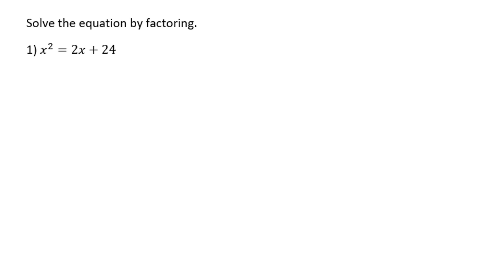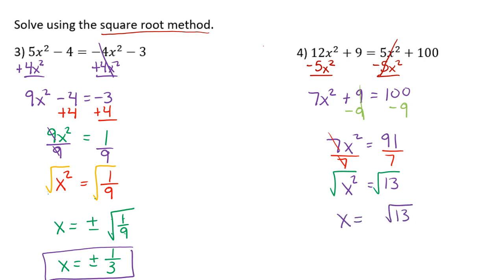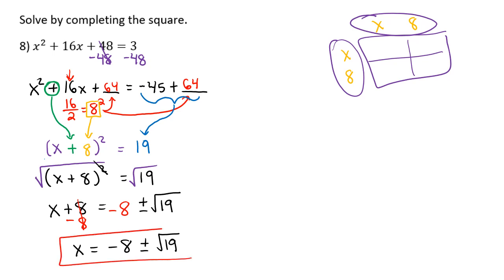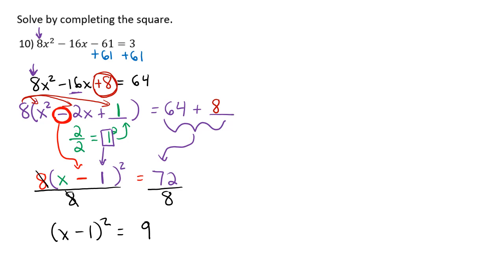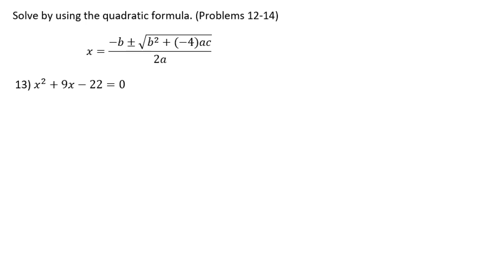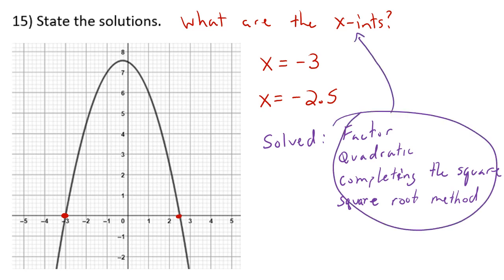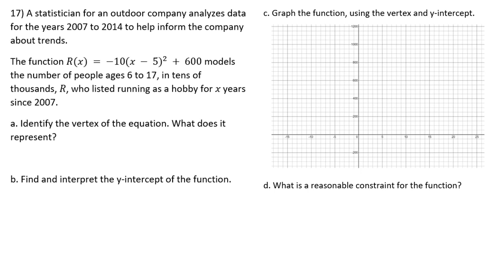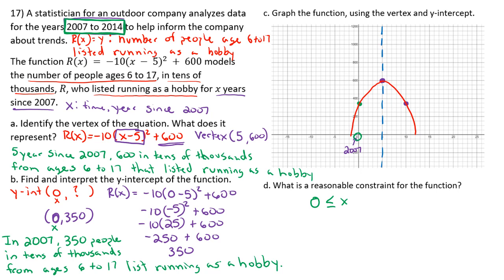Study Guide Test 1 Unit 3 Video